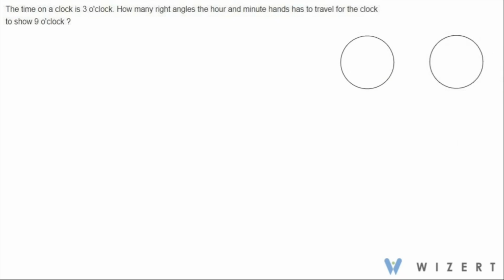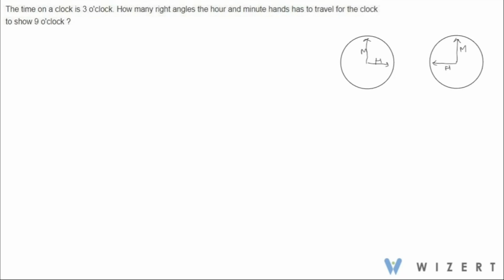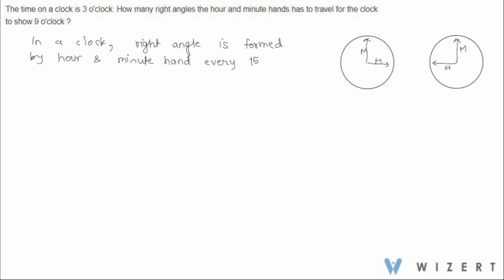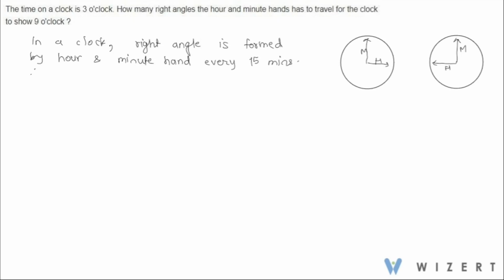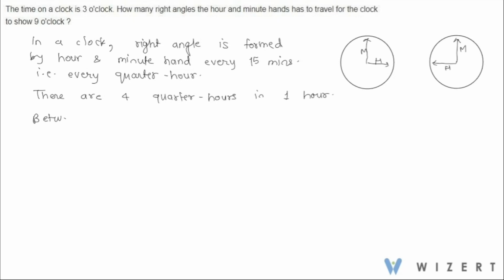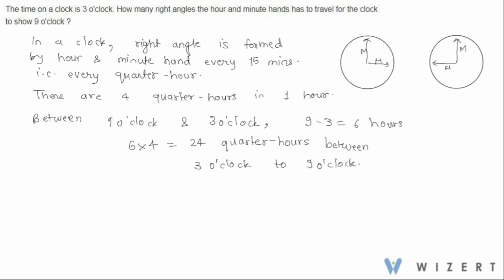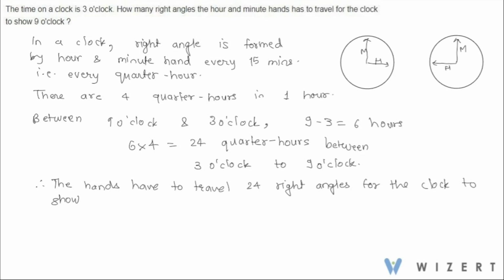Lines and Angles Video Lessons - Set 1621610312